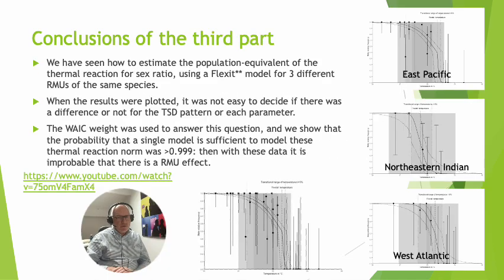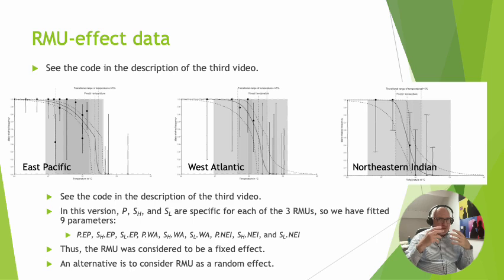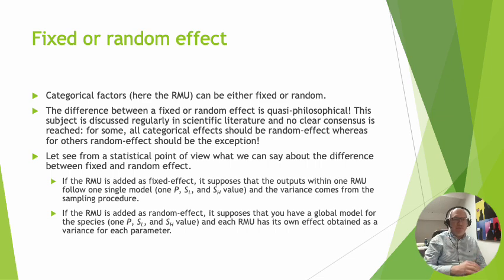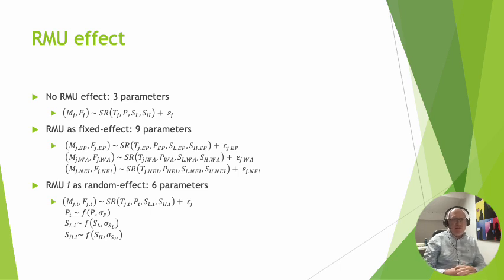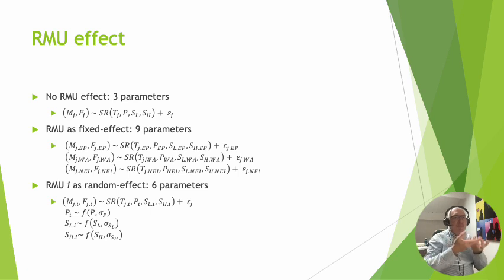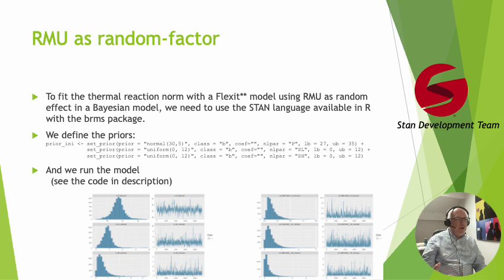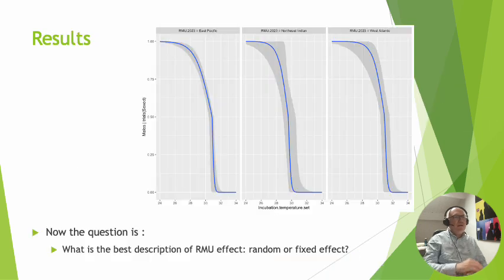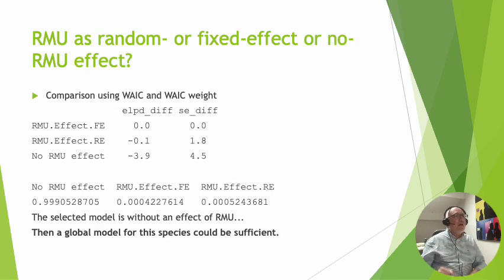Part 4: The thermal reaction norm of sex ratio in reptiles: RMU Effect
In this video we explore the consequences of RMUs being treated as random effet or fixed effect.

The R code is:

library(brms)

prior_ini = set_prior(prior = "normal(30,5)", class = "b", coef="",
                       nlpar = "P", lb = 27, ub = 35, check = TRUE) +
             set_prior(prior = "uniform(0, 12)", class = "b", coef="",
                       nlpar = "SL", lb = 0, ub = 12, check = TRUE) +
                       nlpar = "SH", lb = 0, ub = 12, check = TRUE)

options(mc.cores = 1)

control = list(
  adapt_engaged = TRUE,
adapt_delta = 0.99, increased from default of 0.8
  stepsize = 0.05, # 0.05 default
  max_treedepth = 20

flexit_RMU = brm(bf(Males | trials(Sexed) ~
                                 1/(
                                   1+exp(
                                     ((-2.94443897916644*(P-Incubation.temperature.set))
                                          (SL/ (1+ exp(100*(Incubation.temperature.set - P))))+
                                            (SH/ (1+ exp(100*(P - Incubation.temperature.set))))
                               P ~  1  + (1 | RMU.2023),
                               SL ~ 1 + (1 | RMU.2023),
                               SH ~ 1 + (1 | RMU.2023),
                               nl = TRUE),
                            family = binomial(link="identity"),
                            data = Lepidochelys.olivacea,
                            save_pars = save_pars(all = TRUE),
                            control = control,
                            sample_prior = TRUE,
                            prior = prior_ini,
                            warmup = 5000,
                            thin = 10,
                            iter = 100000,
                            chains = 1,
                            cores=1,
                            seed = 123,
                            init=rep(list(list(b_P_Intercept=31, b_SL_Intercept=1.4, b_SH_Intercept=1.4)), 1))

plot(density(prior_draws(flexit_RMU_ID_Clutch, variable = "b_P_Intercept")[, 1]))
plot(density(prior_draws(flexit_RMU_ID_Clutch, variable = "b_SL_Intercept")[, 1]))
plot(density(prior_draws(flexit_RMU_ID_Clutch, variable = "b_SH_Intercept")[, 1]))

plot(mcmc_plot(flexit_RMU_ID_Clutch, type = "areas", prob = 0.95, variable = "b_P_Intercept"))
plot(mcmc_plot(flexit_RMU_ID_Clutch, type = "areas", prob = 0.95, variable = c("b_SL_Intercept", "b_SH_Intercept")))

plot(flexit_RMU_ID_Clutch, nvariables = 3, combo = c("hist", "trace"))

flexit_RMU_RE = loo(flexit_RMU_ID_Clutch)

loo_compare(x=list(Global=tsdF_mcmc.Global_loo,
                   RMU.effect=tsdF_mcmc.RMUEffect_loo,
                   RMU.Effect.RE=flexit_RMU_RE))

ic = c(global=tsdF_mcmc.Global_loo$estimates["looic", "Estimate"],
        RMU.Effect=tsdF_mcmc.RMUEffect_loo$estimates["looic", "Estimate"],
        RMU.Effect.RE=flexit_RMU_RE$estimates["looic", "Estimate"])
exp(ic) / sum(exp(ic))

loo_compare(x=list(RMU.effect.FE=tsdF_mcmc.RMUEffect_loo,
                   RMU.Effect.RE=flexit_RMU_RE))
ic = c(RMU.Effect=tsdF_mcmc.RMUEffect_loo$estimates["looic", "Estimate"],
        RMU.Effect.RE=flexit_RMU_RE$estimates["looic", "Estimate"])
exp(ic) / sum(exp(ic))

conditions = make_conditions(flexit_RMU_ID_Clutch, vars="RMU.2023")
k = conditional_effects(flexit_RMU_ID_Clutch, categorical = FALSE,
                         effects='Incubation.temperature.set',
                         condition=conditions, robust = TRUE, mean=TRUE,
                         prob = 0.95,
                         re_formula=NULL, spaghetti = FALSE, ndraws = 1500)
plot(k)